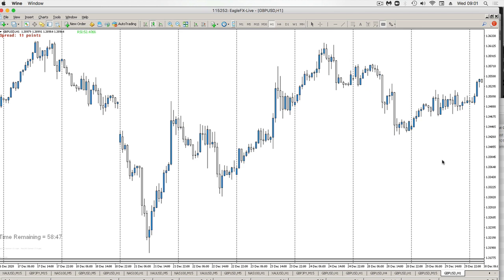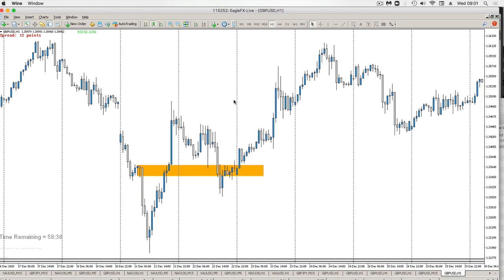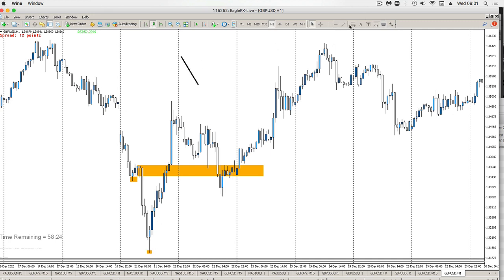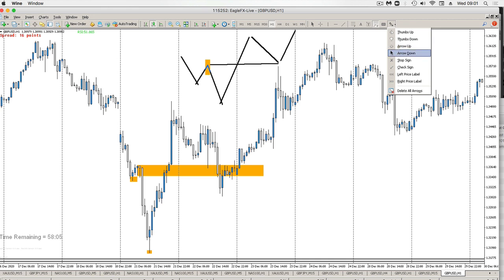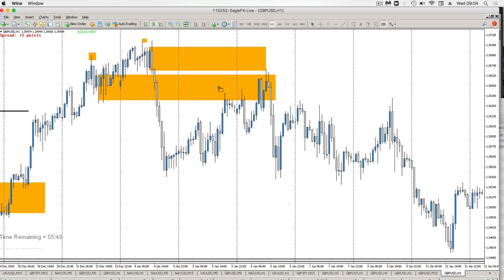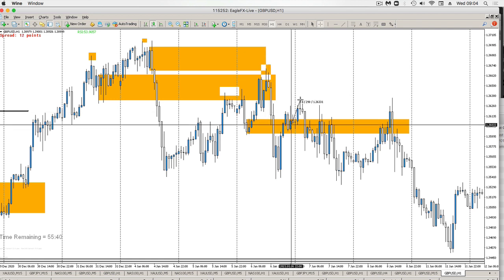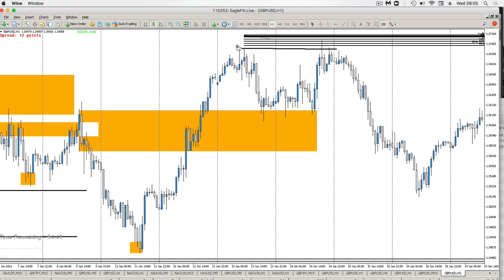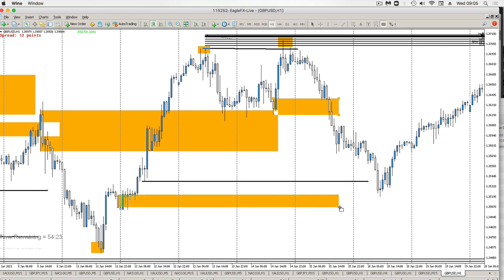Trading BREAKERS / Break Of Structure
How to trade breakers

ZT